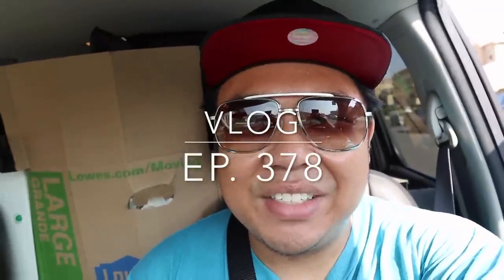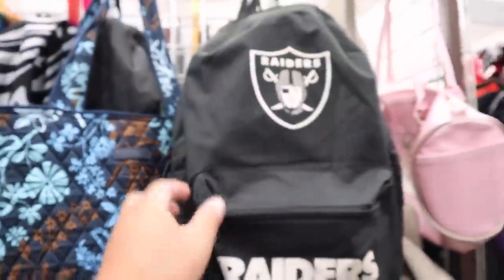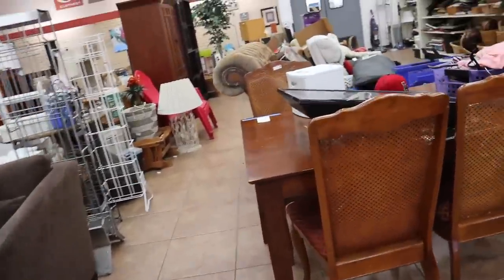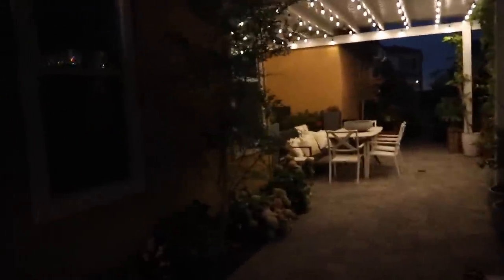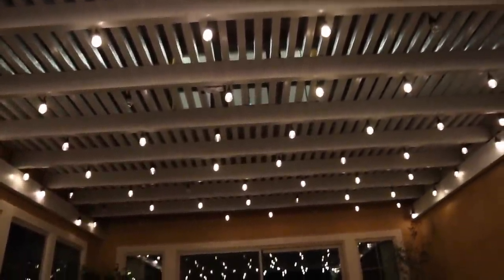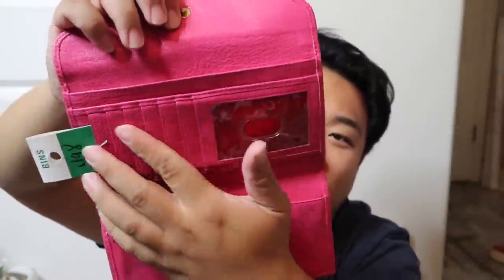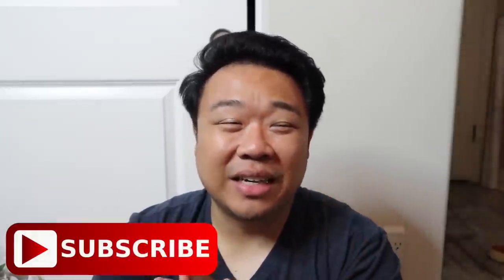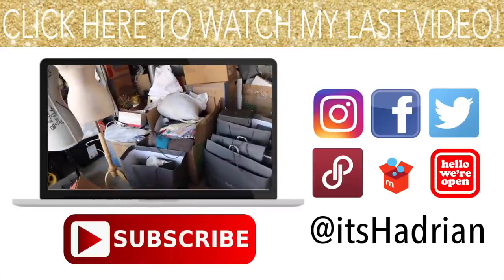THRIFTING A CART FULL OF GOODIES ON NATIONAL THRIFT SHOP DAY & HAUL | VLOG EP. 378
This video is about THRIFTING A CART FULL OF GOODIES ON NATIONAL THRIFT SHOP DAY | VLOG EP. 378

Poshmark: itshadrian
Mercari : itshadrian
Vinted: itshadrian
Depop: itshadrian

- itshadrian (personal)